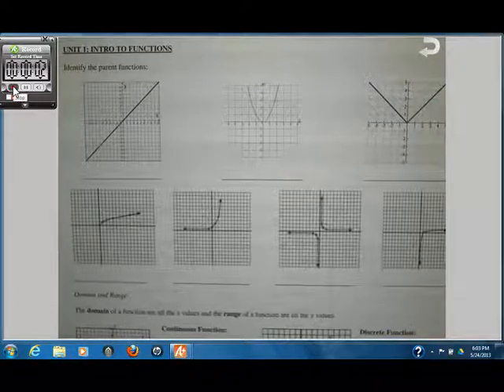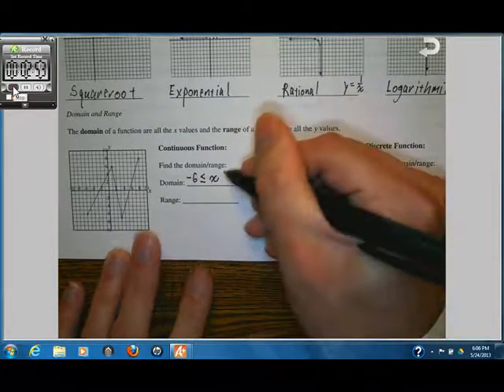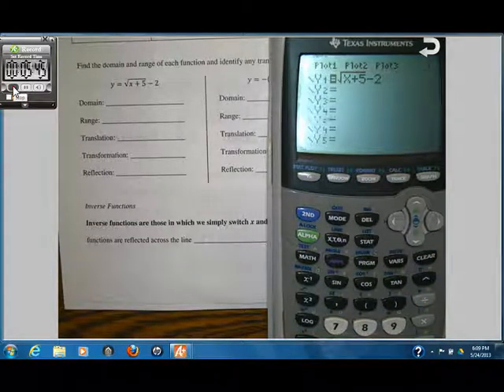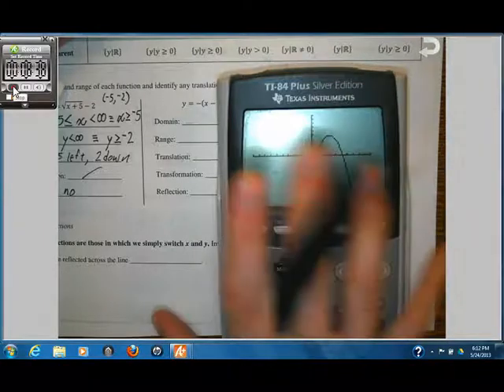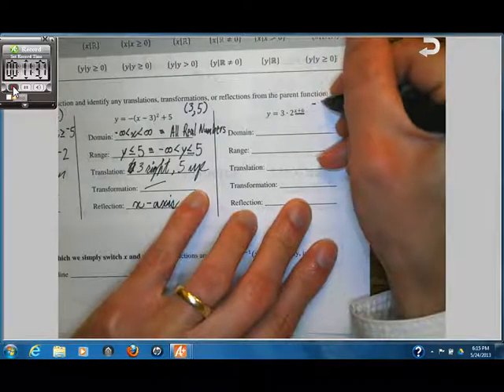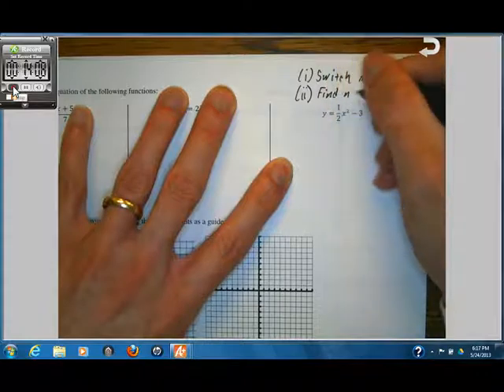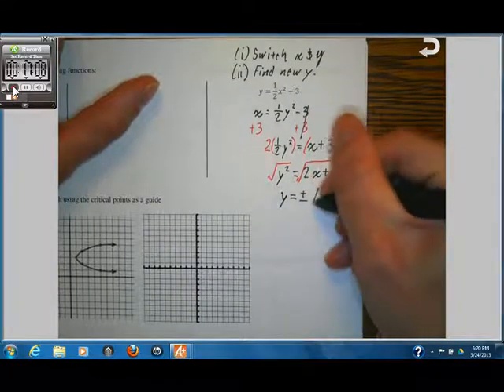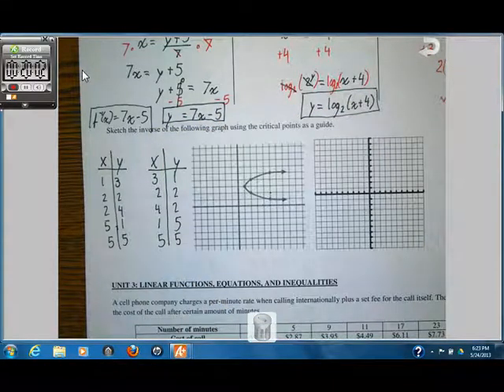Exam Review12013May-24_Fri_18-03-34